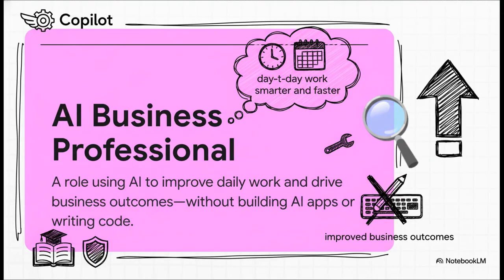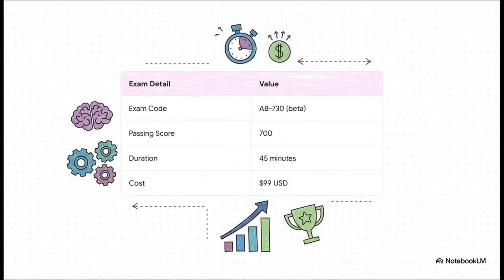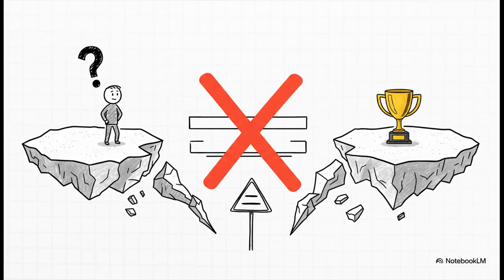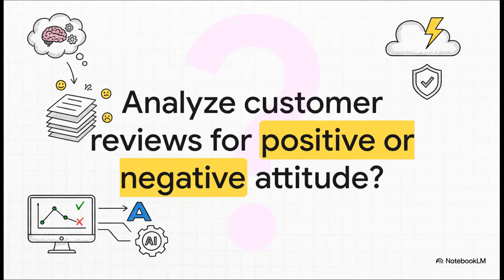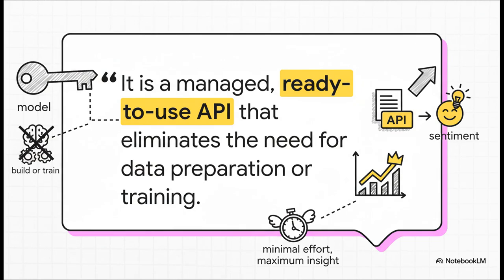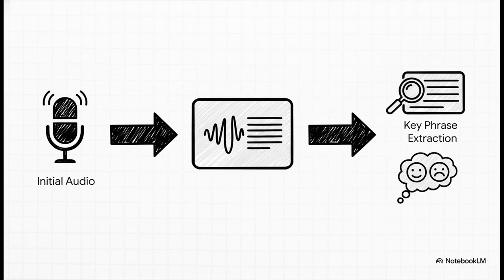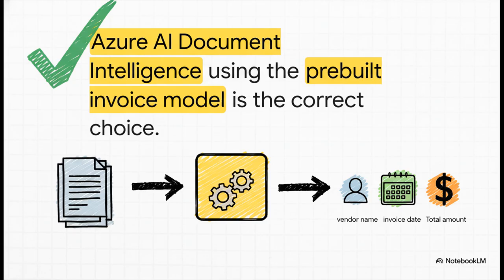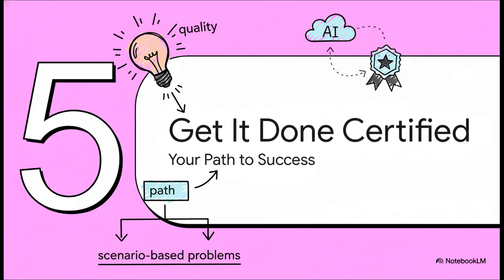Introducing the Microsoft Certified AI Business Professional (AB-730) certification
The Microsoft Certified AI Business Professional (AB-730) certification is one of Microsoft’s newest business-focused AI credentials, designed for professionals who translate AI capabilities into real business value.

This exam targets leaders, analysts, product owners, and solution designers who work with Azure OpenAI, Copilot Studio, agentic AI patterns, RAG architectures, and enterprise AI governance.

It emphasizes real-world AI transformation scenarios—turning models, copilots, and automation into measurable ROI across an organization.

📦 𝐖𝐡𝐚𝐭’𝐬 𝐈𝐧𝐬𝐢𝐝𝐞 𝐓𝐡𝐢𝐬 e𝐁𝐨𝐨𝐤

📄 500+ early release practice questions aligned to the AB-730 Preview
🧠 Detailed explanations for every correct and incorrect answer
🏢 Business-oriented Azure AI scenarios: value mapping, governance, compliance, & ROI
🤖 Azure OpenAI use cases: copilots, GPT-powered agents, safety, and deployment patterns
🧩 Agentic AI blueprints using Azure AI Studio, LangChain, LangGraph, and function-calling
📊 Responsible AI topics including transparency, fairness, and Microsoft’s governance pillars
🔍 RAG architectures in Azure Search, applying vector retrieval & grounding strategies
⚙️ Automation and workflow orchestration with Logic Apps, Power Automate & AI orchestration
📈 Business justification questions: cost optimization, licensing, and adoption planning
📘 Bonus Audiobook: A walkthrough explaining the AB-730 exam landscape & domains

Update: CloudCertificationStore.com now has practice exam questions eBooks for the MS AB series

AB-900 — Microsoft 365 Certified: Copilot and Agent Administration Fundamentals

AB-100 — Microsoft Certified: Agentic AI Business Solutions Architect (Beta)

Microsoft AB Series Bundle — Copilot, Agentic AI, and AI Leadership Certifications (AB-900 + AB-100 + AB-730 + AB-731)